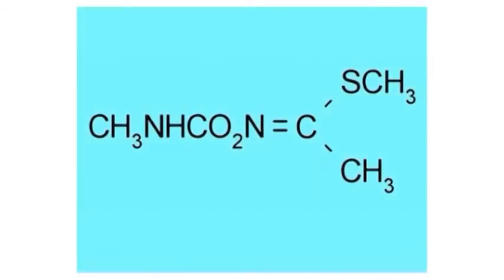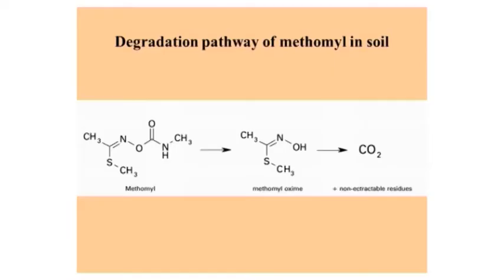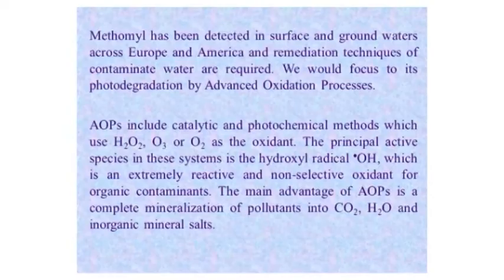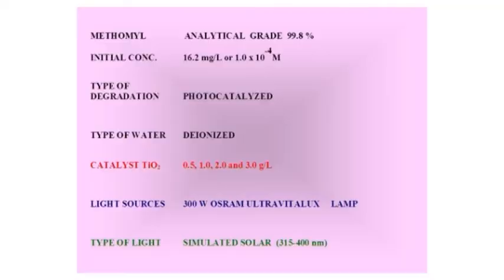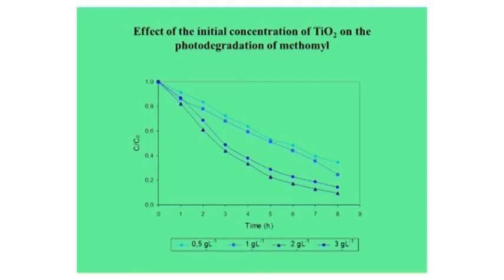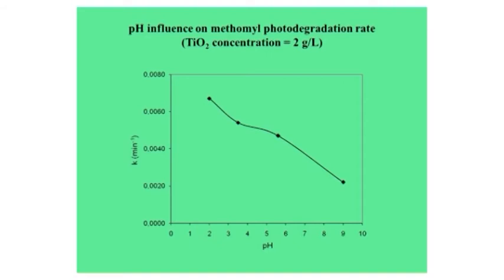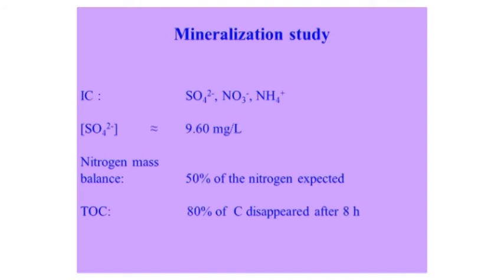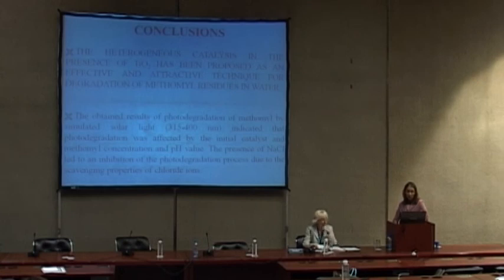IWA 2011 - Andjelka Tomasevic